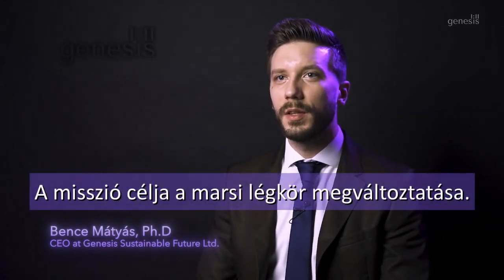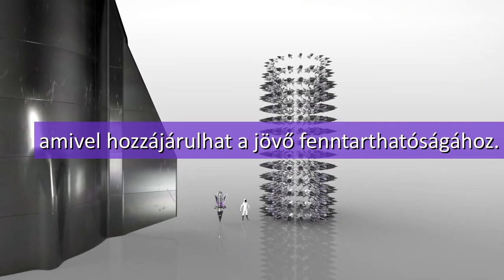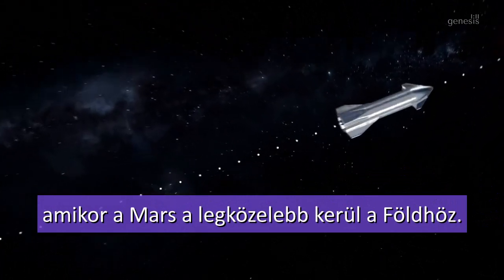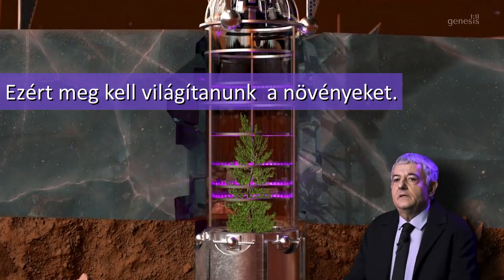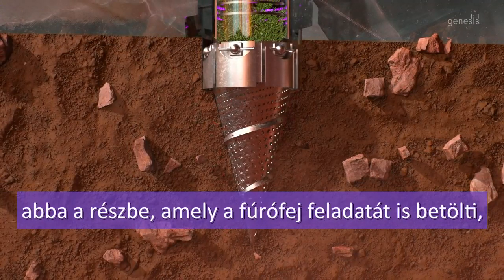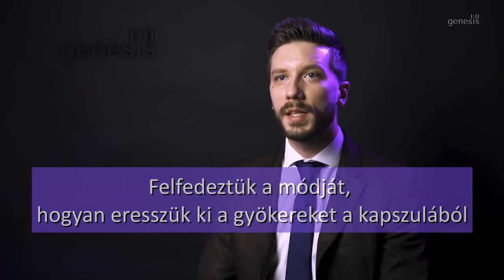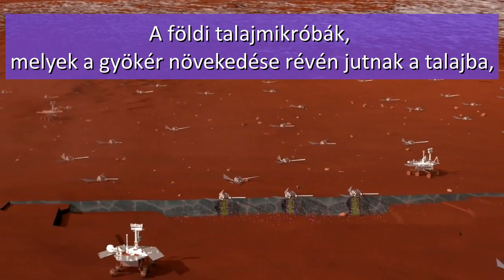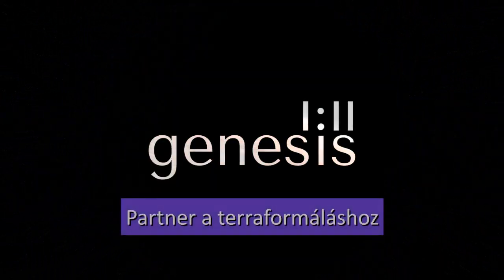A fenntartható jövőért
Hogyan lehetne a földihez hasonlóvá tenni a marsi klímát - azaz terraformálni a Marsot?
A kutatók szerint ebben a növények lehetnének segítségünkre, amelyek eleinte szén-dioxiddal, de később oxigénnel dúsítanák a légkört.  De hogyan?  Egy magyar professzor, Dr. Mátyás Bence ezen dolgozik csapatával a Genesis Sustainable Future Ltd-ben.
Nem erdőtelepítésre kell gondolni elsőként, hanem mikrobákra.
Növényszállító rakétakapszulákkal juttatna földi talajmikrobákat és növényeket a Marsra. Munkájuk eredményeként a Mars terraformálása nem scifi, hanem a közeljövő realitása is lehet!

"A Mars meghódításának lehetséges eszközeként fejlesztjük ki a Genesis 1:11 rakétakapszulákat, amelyek hozzájárulnak az üvegházhatású gázok marsi légkörbe történő kibocsátásához, a regolitba ültetett és injektált növények és mikrobák révén. Magasan fejlett organizmusokat, például növényeket, mint gazdaszervezetet használunk földi talajmikróbák a Mars talajába történő injektálásához, egy részlegesen-zárt, hőszigetelt rendszerből. Az utóbbi lehetővé teszi az odaszállított mikroorganizmusok túlélését, hosszabb időn át mintha csak bakteriális és archaea sejteket használnánk, makroszkopikus organizmusok nélkül."